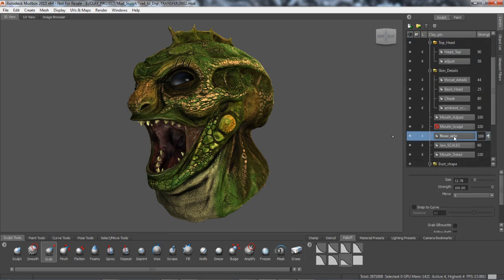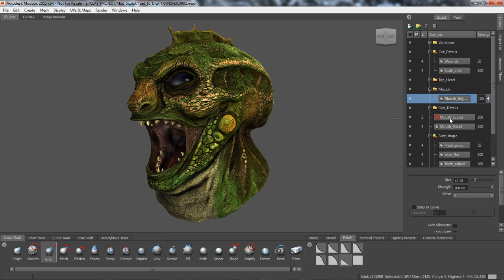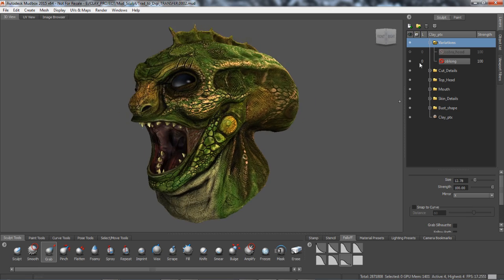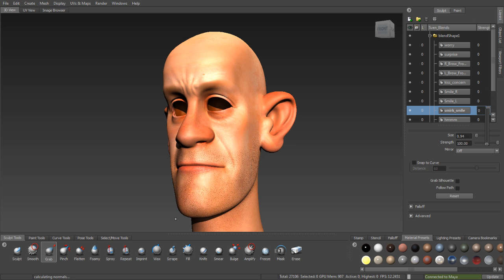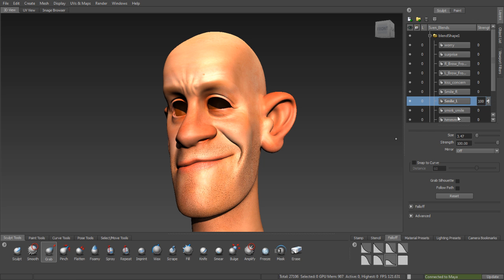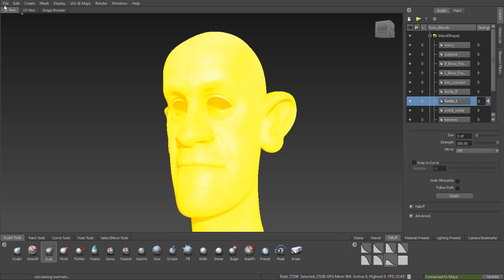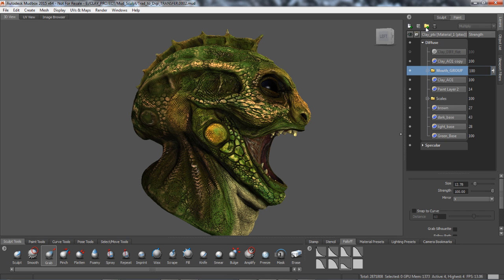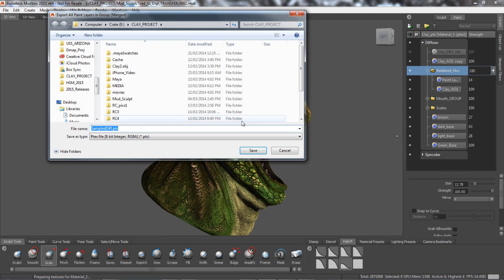Mudbox 2015: Sculpt Paint Layer Groups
Artists can now organize their Sculpt Layers and Paint Layers into layer groups, making it easier to quickly identify particular layers in complex scenes, to toggle visibility in order to focus on a particular aspect of their work, or to duplicate multiple layers at once. Sculpt Layer groups can also be used to receive and store Blend Shape targets from Autodesk Maya 2015 software, while Paint Layer groups enable artists to manually merge layers or to choose to flatten groups on export.